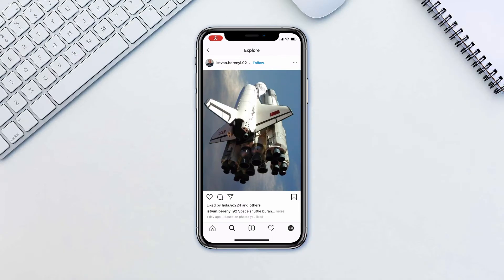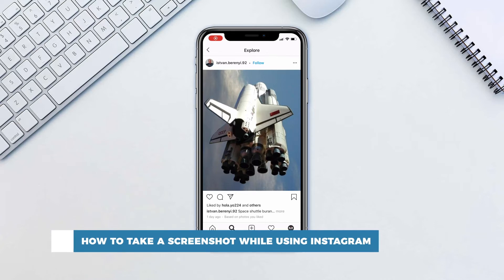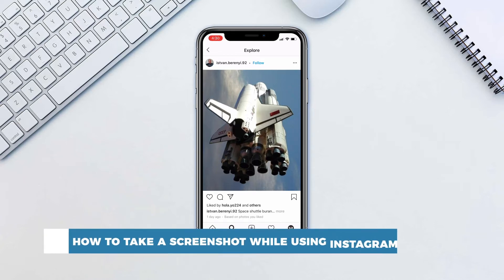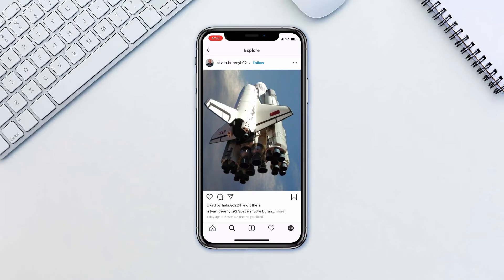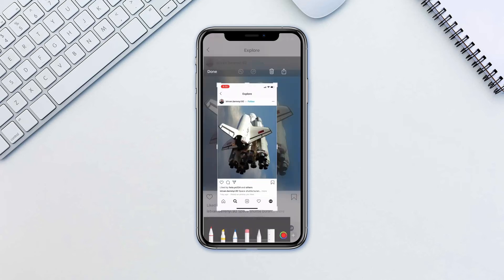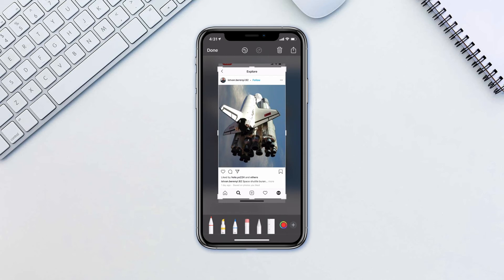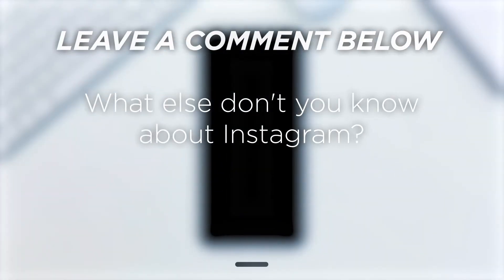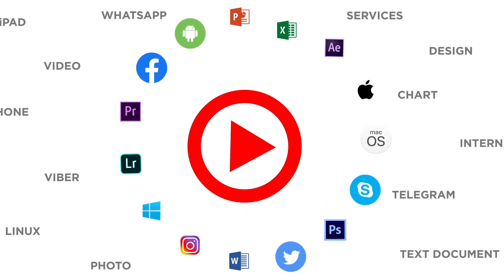How to Take a Screenshot While Using Instagram | Take Screenshots Without Others Knowing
In this tutorial, you will learn How to Take a Screenshot While Using Instagram.

We often just need to store something for later access. Be that a photo, a comment section or a profile. To do this, Instagram themselves offers to take a screenshot on an iPhone using the default screenshot shortcut.

To do this, press power and volume up buttons at the same time if you are on a face ID device such as iPhone X and higher. If you are on the new iPhone SE with a touch ID, however, press power and home buttons at the same time.

You can further crop your screenshot if you tap on the thumbnail that appears in the bottom left corner. If you don’t do anything, the screenshot will be stored in your camera roll.

To get a more in-depth look at editing screenshots, take a look at our iOS screenshot tutorial video.